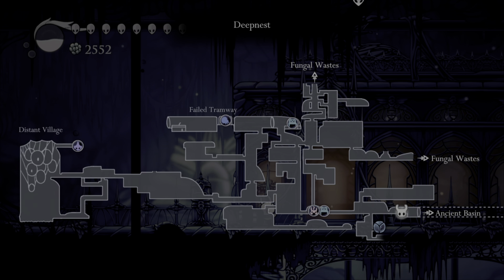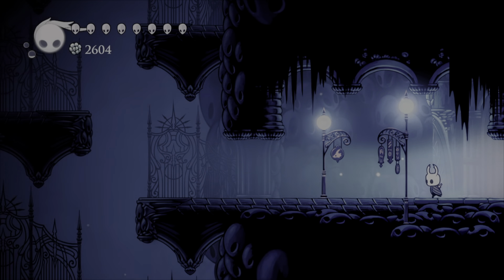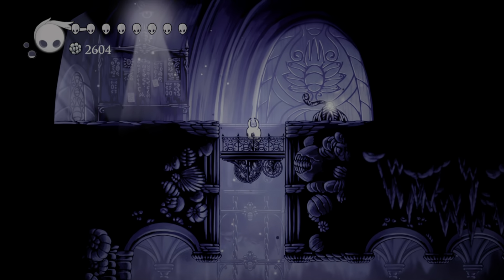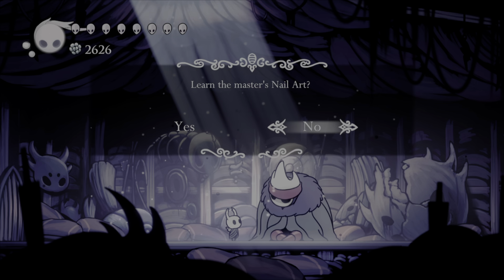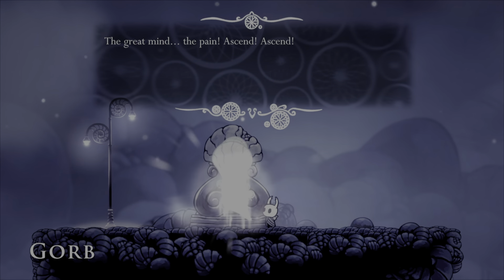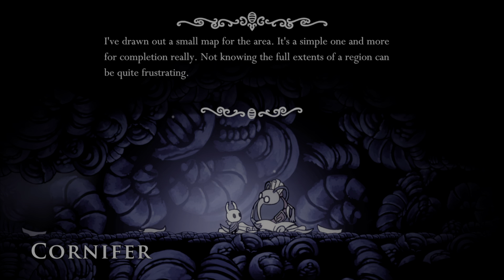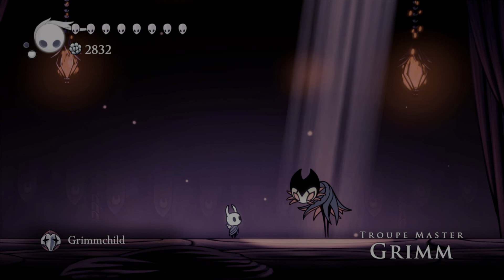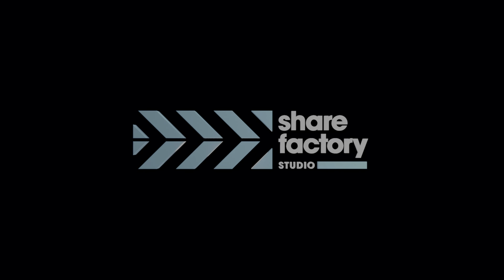Hollow Knight Part 23 - Howling Cliffs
Back to where our adventure began. Sorry for the quiet mic audio - people were napping.